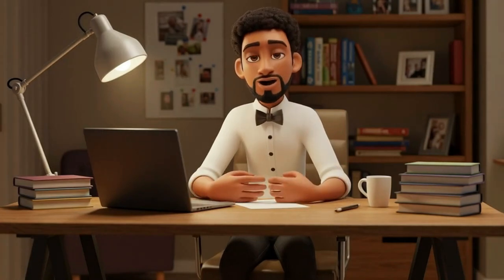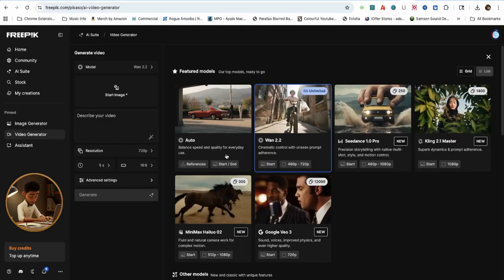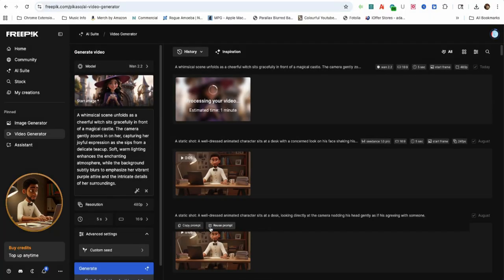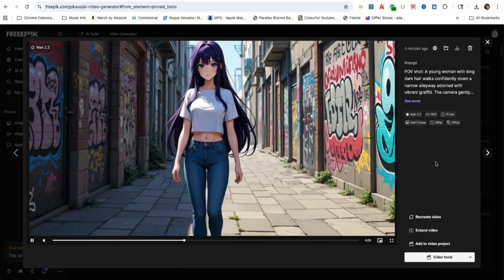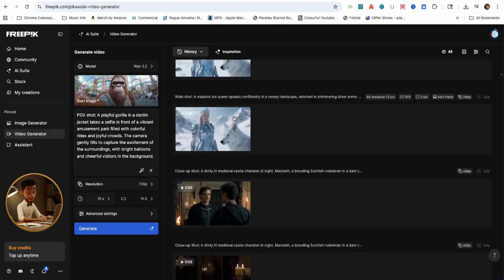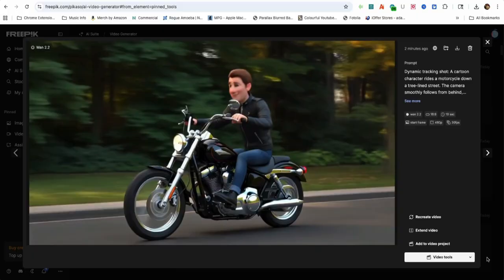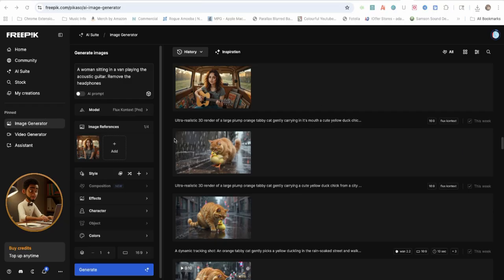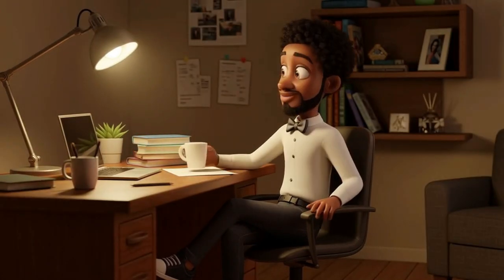Wan 2.2 is Insane! I Have Unlimited AI Video Access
🚀 I just got unlimited generation access to Wan 2.2 on the Freepik AI platform — and it’s absolutely insane! In this video, I’ll show you why Wan 2.2 is an impressive ai video generation tool and  is one of the most powerful AI video generators out right now. From cinematic shots to hyper-realistic motion, Wan 2.2 is changing the game for ai content creation professionals.

🔥 Whether you’re a content creator making viral video clips, short films, animations, ads, or just exploring AI creativity, this tool delivers next-level results. The best part? With unlimited access, I can generate as many videos as I want — no limits, no waiting.

👉 Watch as I test prompts, push the boundaries, and break down how Wan 2.2 on Freepik AI works. If you’re interested in AI video generation, this is the future you’ve been waiting for.

💡 What you’ll see in this video:

Unlimited Wan 2.2 access on Freepik AI

Insane image-to-video generation results

How it compares to other AI video tools

How to make an ai generated video look real